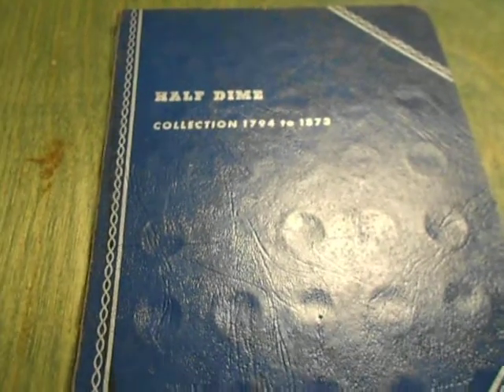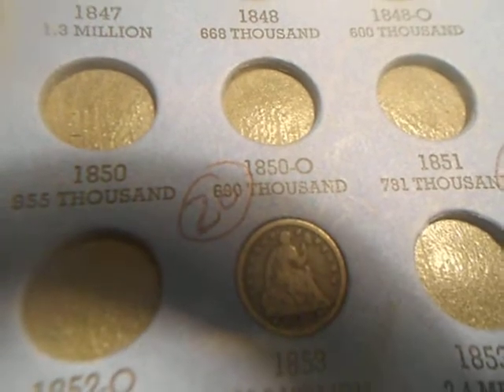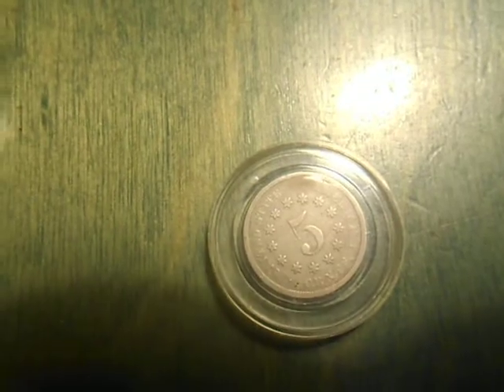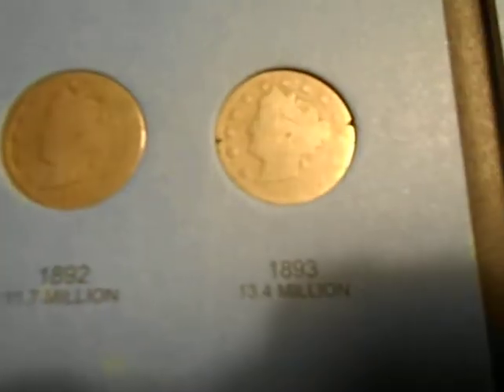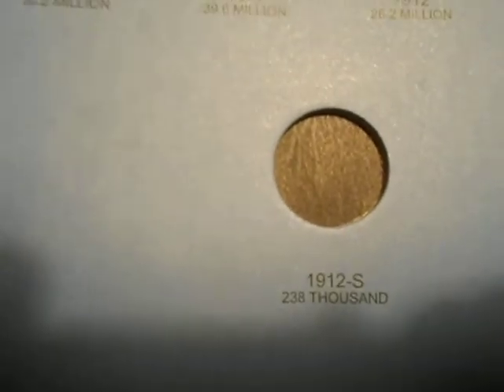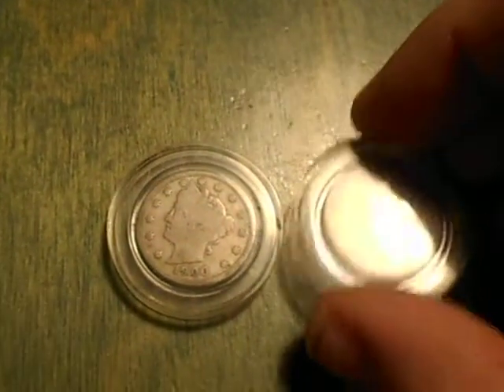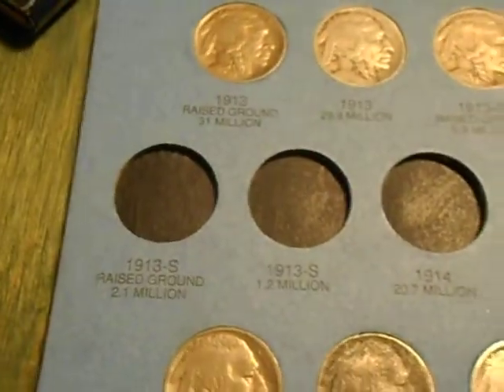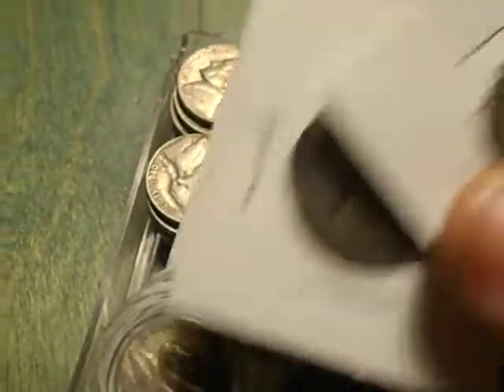US coin collection - Half dimes and nickels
half dimes and nickels